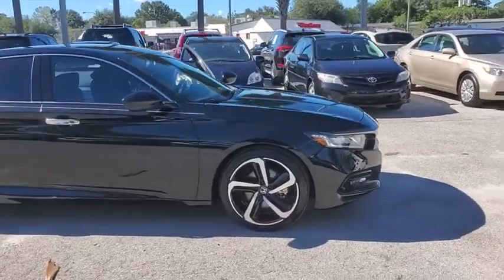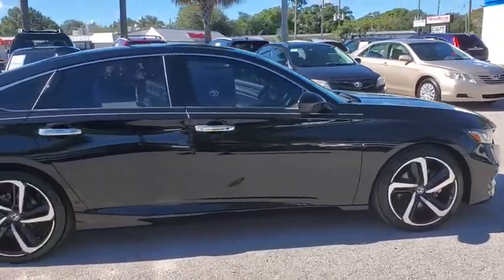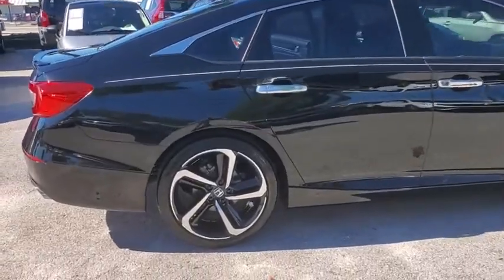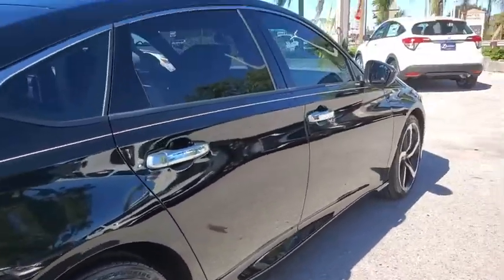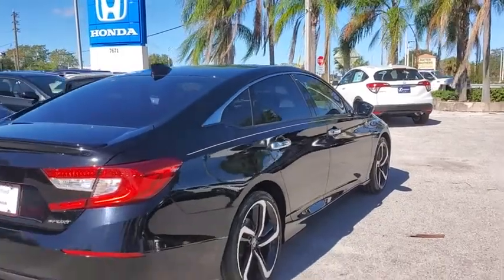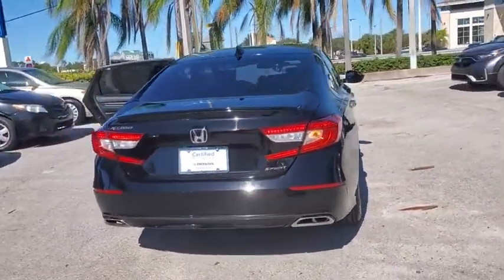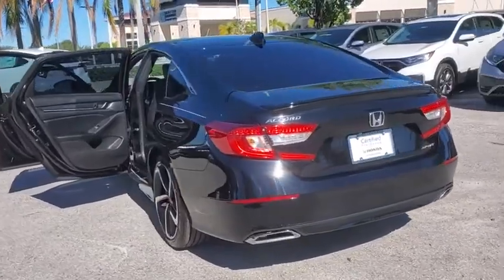2018 Honda Accord Tampa, Clearwater, St. Petersburg, Pinellas Park, Palm Harbor, FL JA249279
Used 2018 Honda Accord available in Tampa, Florida at Crown Honda. Servicing the Clearwater, St. Petersburg, Pinellas Park, Palm Harbor, FL area.

Crown Honda
7671 U.S. Hwy. 19 N.

This 2018 Honda Accord Sport in features: Clean CARFAX. CARFAX One-Owner.brPriced below KBB Fair Purchase Price! Odometer is 17074 miles below market average!brbrAll prices plus sales tax tag and titling and dealer service fee of $899.95 which represents cost and profits to the selling dealer for items such as cleaning inspecting adjusting new vehicles and preparing documents related to the sale. A Better Way To Buy.
Wheels: 19 Machine-Finished Alloy w/Black Inserts|Cloth Seat Trim|Radio: 180-Watt AM/FM Audio System|4-Wheel Disc Brakes|Air Conditioning|Electronic Stability Control|Front Bucket Seats|Front Center Armrest|Leather Shift Knob|Spoiler|Tachometer|ABS brakes|AM/FM radio|Automatic temperature control|Brake assist|Bumpers: body-color|Delay-off headlights|Driver door bin|Driver vanity mirror|Dual front impact airbags|Dual front side impact airbags|Four wheel independent suspension|Front anti-roll bar|Front dual zone A/C|Front fog lights|Front reading lights|Fully automatic headlights|Illuminated entry|Knee airbag|Leather steering wheel|Low tire pressure warning|Occupant sensing airbag|Outside temperature display|Overhead airbag|Overhead console|Panic alarm|Passenger door bin|Passenger vanity mirror|Power door mirrors|Power driver seat|Power steering|Power windows|Radio data system|Rear anti-roll bar|Rear seat center armrest|Rear window defroster|Remote keyless entry|Security system|Speed control|Speed-sensing steering|Split folding rear seat|Steering wheel mounted audio controls|Telescoping steering wheel|Tilt steering wheel|Traction control|Trip computer|Variably intermittent wipers|Front beverage holders|8 Speakers|Speed-Sensitive Wipers|Exterior Parking Camera Rear|Auto High-beam Headlights|Distance pacing cruise control: Adaptive Cruise Control with Low-Speed Follow|Emergency communication system: HondaLink|Apple CarPlay/Android Auto